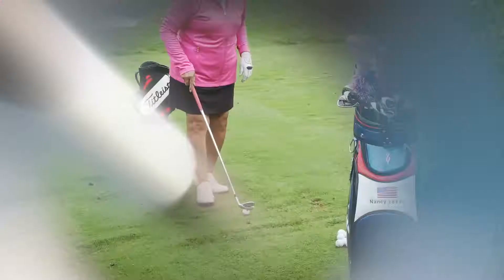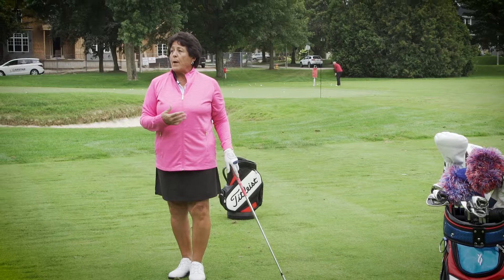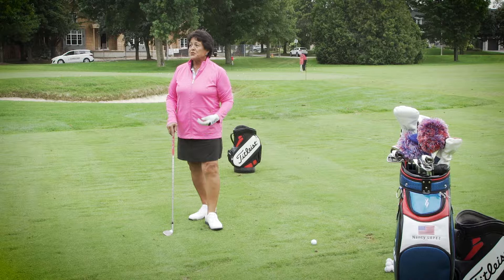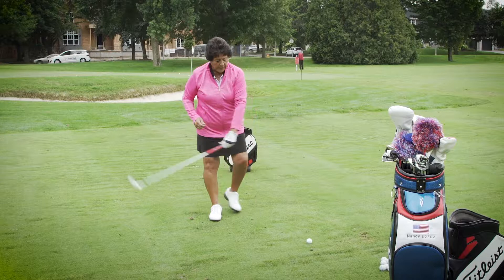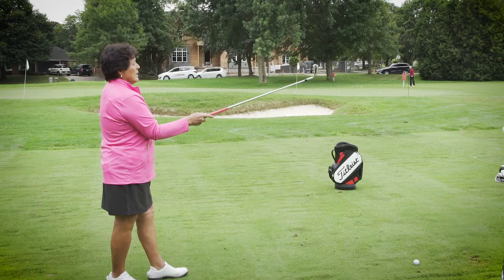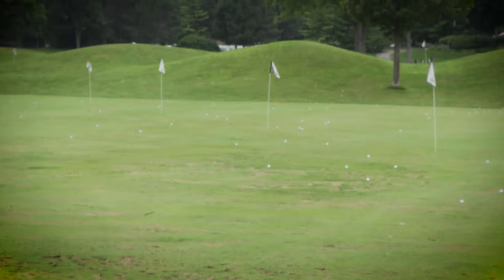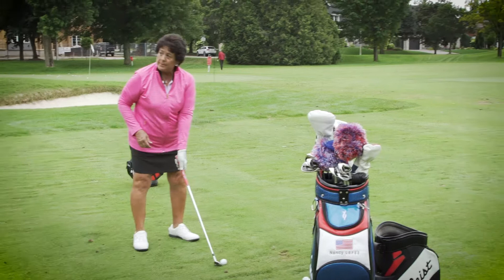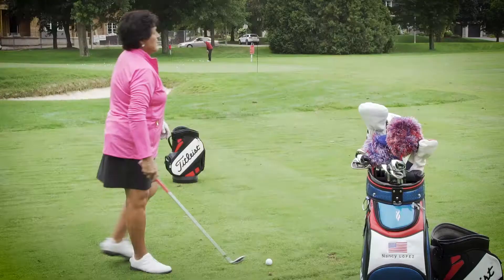Getting Perfectly Lined Up | Nancy Lopez Golf Tips